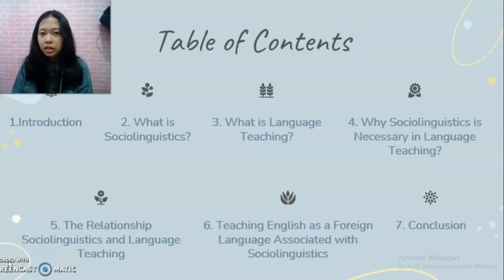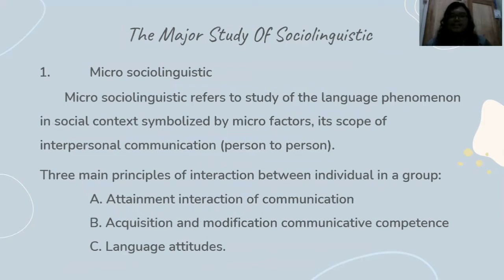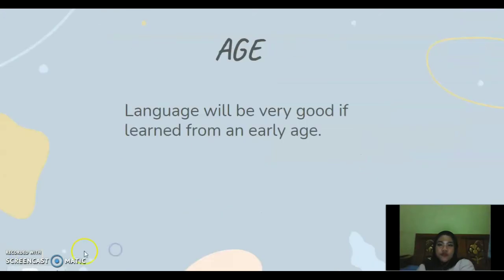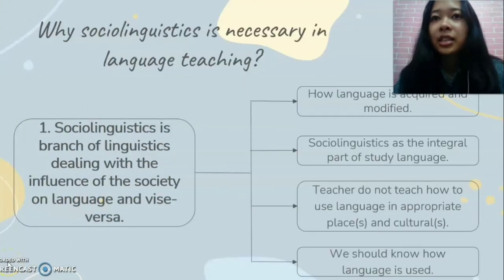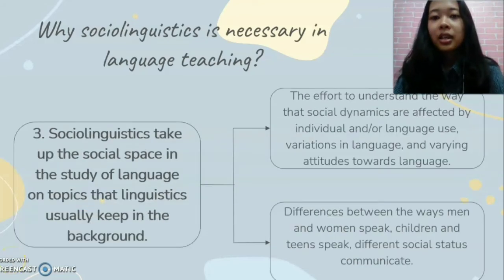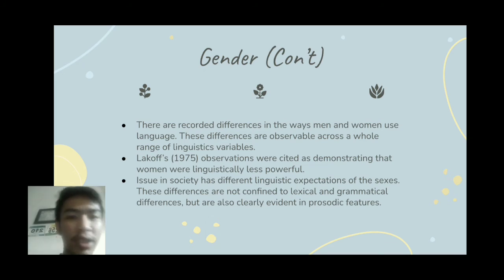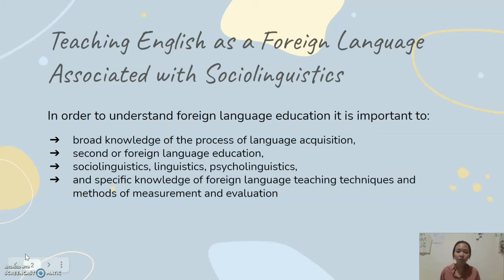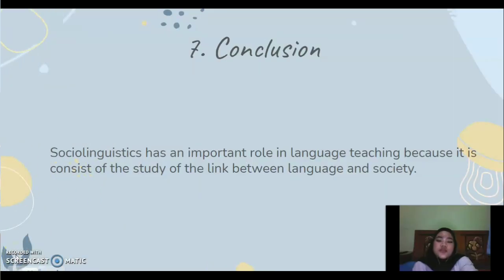Group 1 Presentation Sociolinguistics